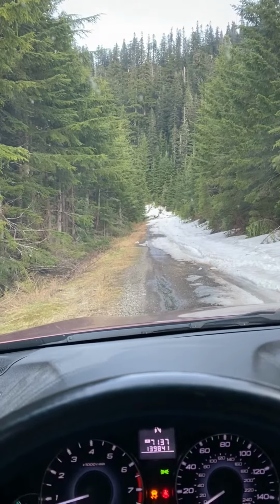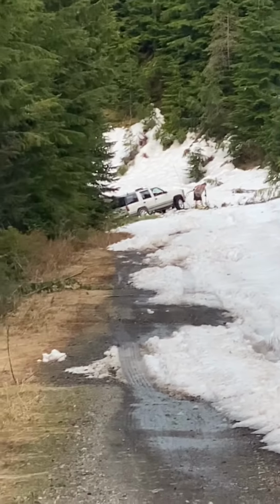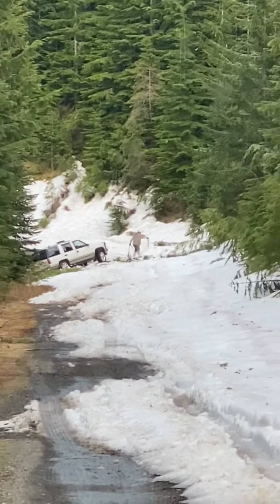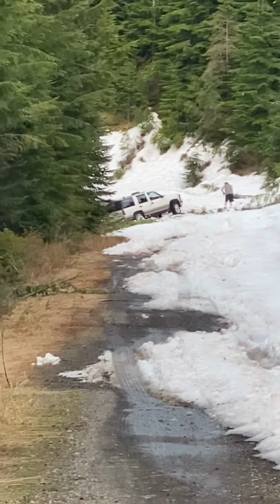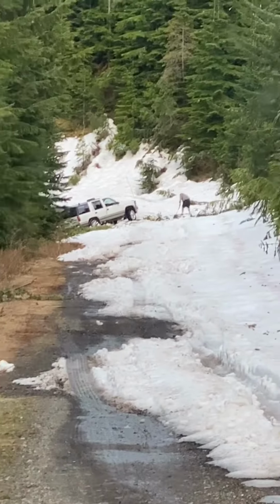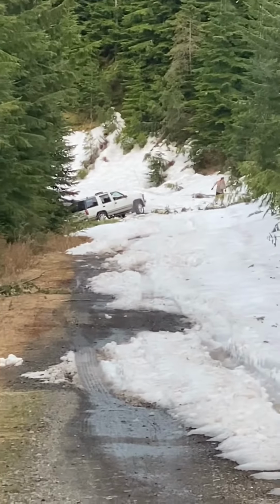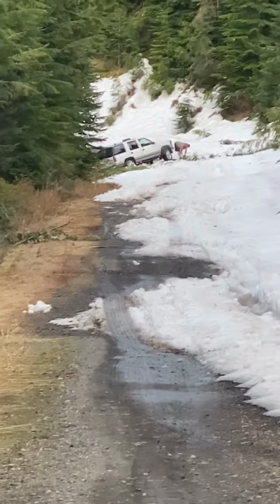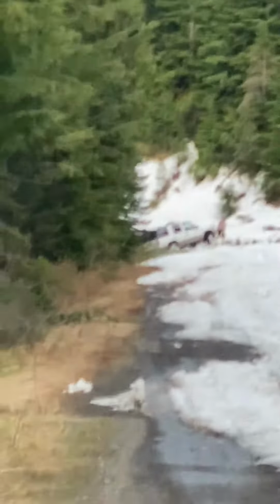Subaru Outback stuck 2/12, Greg connects a rope to get Suburban unstuck. May 2020 Carson, WA.